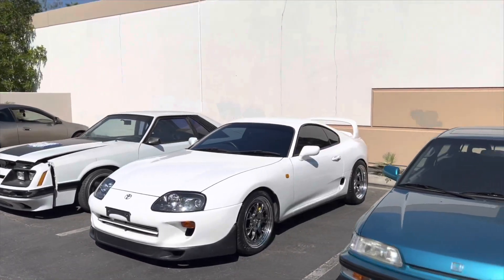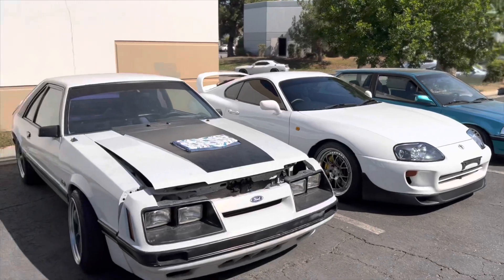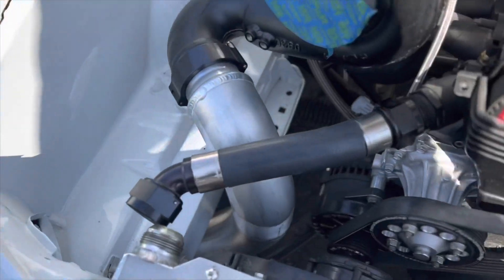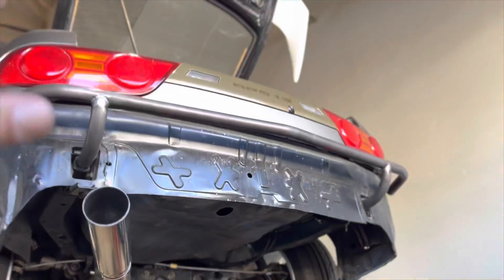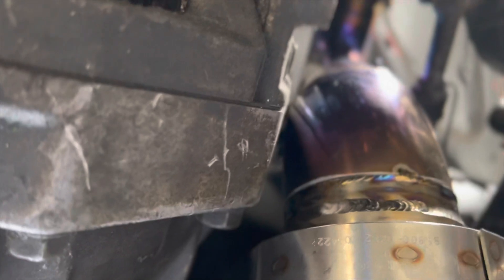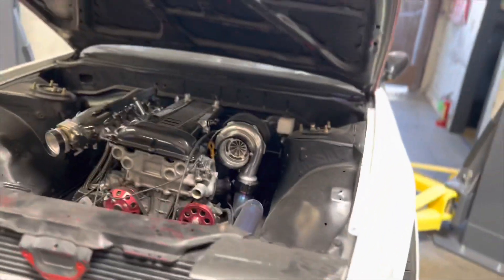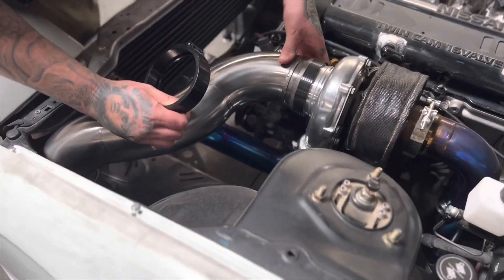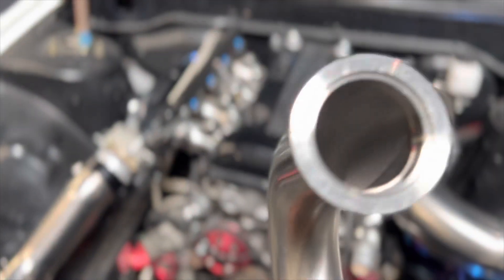Update on Xavier wulfs 1 of 1 s13 (Fabrication)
We headed over to Humble engineering to check out how the fabrication is going on Xavier wulfs s13!